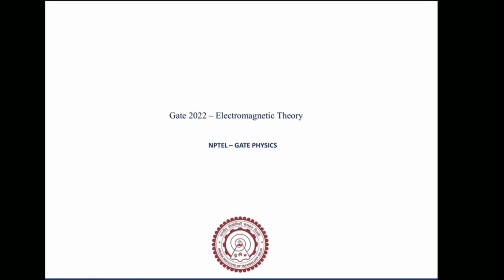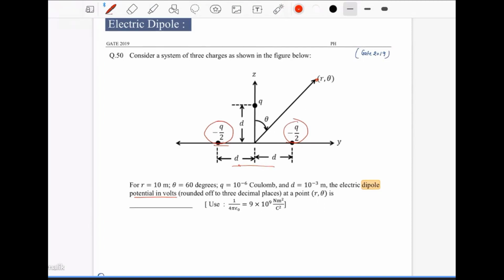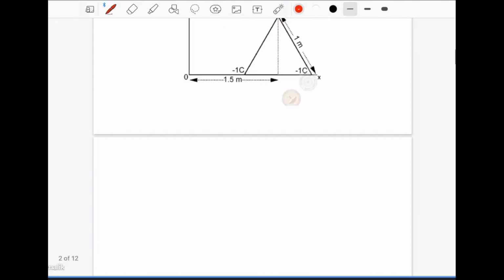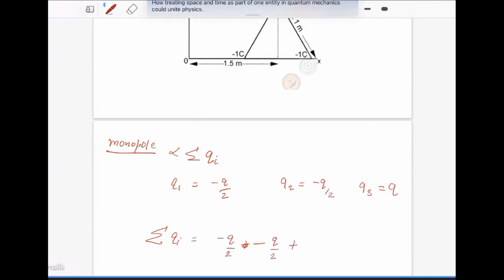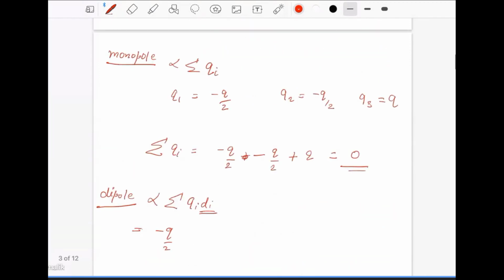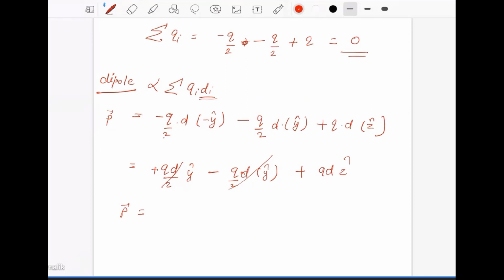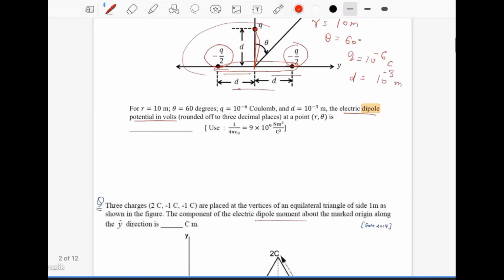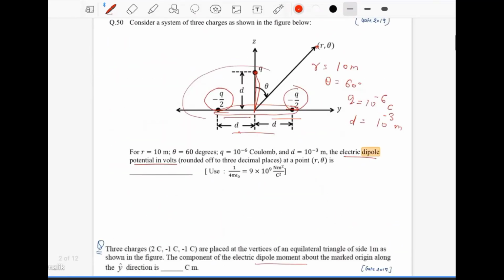Q50 PH 2019